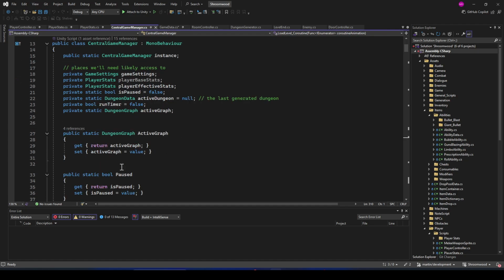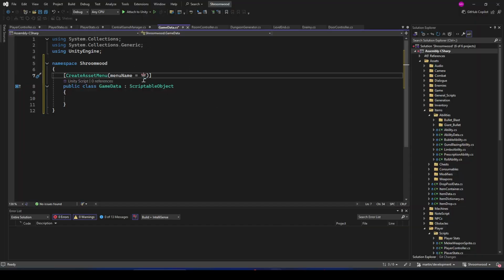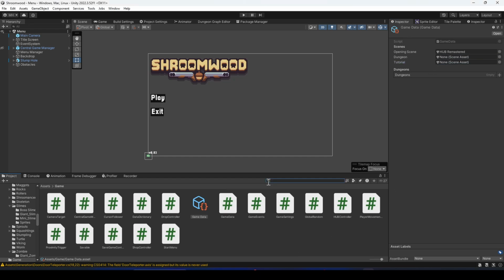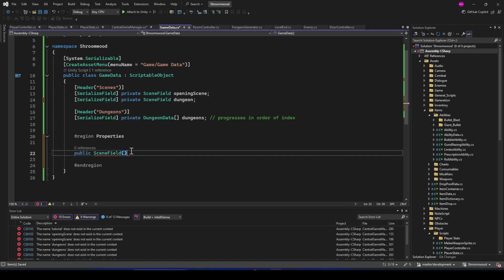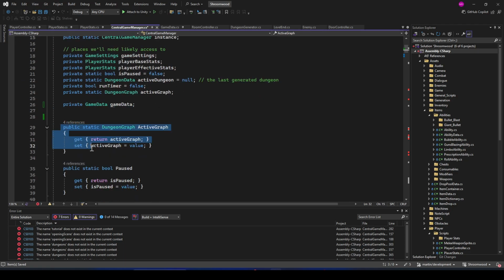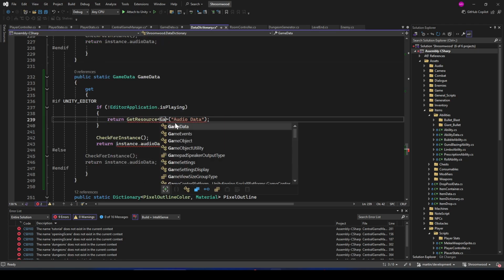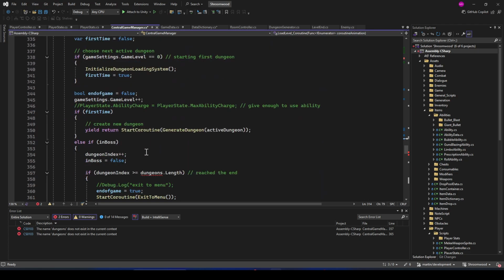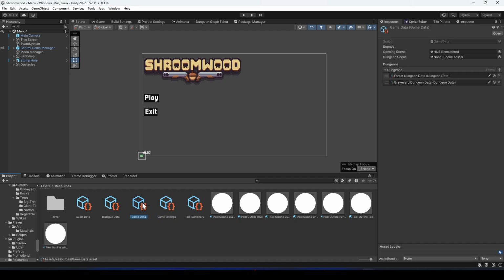Scriptable Objects and their Uses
This is a quick overview showing how create scriptable objects in Unity, some uses for them, and why they'll change how you organize your code for the better!